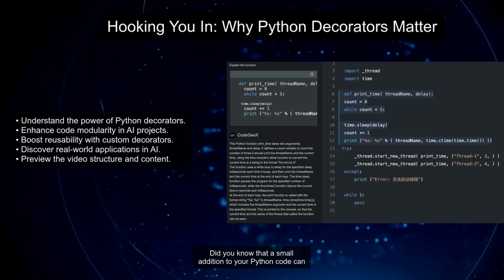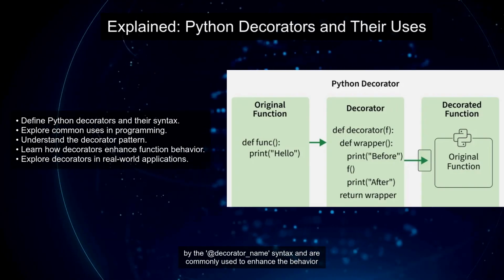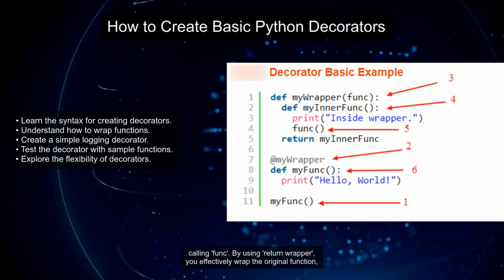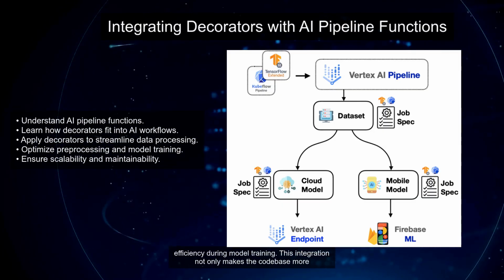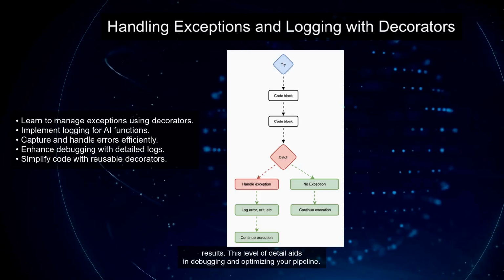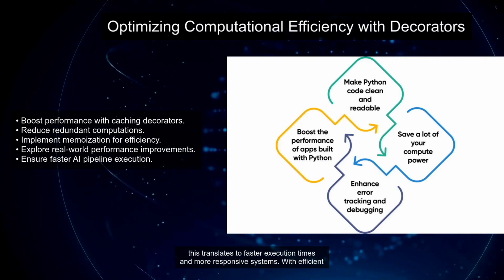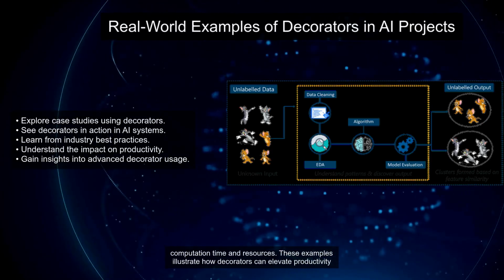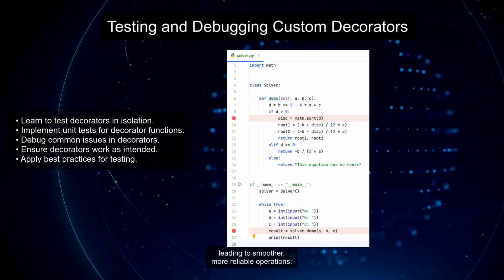How to Build Custom Python Decorators for AI Pipelines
🤖 Ready to supercharge your AI projects? ⚡ Discover the power of Python decorators and transform your AI pipelines for efficiency and scalability! 🚀

In this comprehensive guide, we'll explore how to build custom Python decorators to enhance your AI workflows, making your code more modular, reusable, and robust. 🛠️

🔍 What You'll Learn in This Video:
✨ Why Python decorators matter in AI projects
⚡ How to define and create basic Python decorators
🚀 Integrating decorators into AI pipeline functions
🎯 Handling exceptions and logging with decorators
🔥 Optimizing computational efficiency with caching
🛠️ Real-world examples of decorators in AI projects
📌 Testing and debugging custom decorators

🧠 Perfect for AI and tech enthusiasts, this video is critical for anyone looking to streamline their AI engineering processes and boost productivity. Gain insights into advanced decorator usage and apply best practices in your projects!

   Engineering